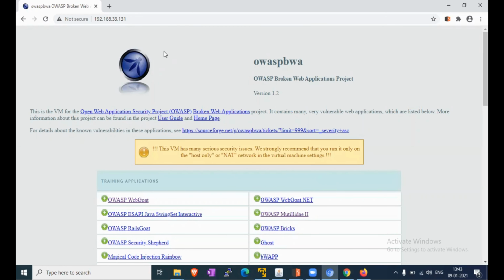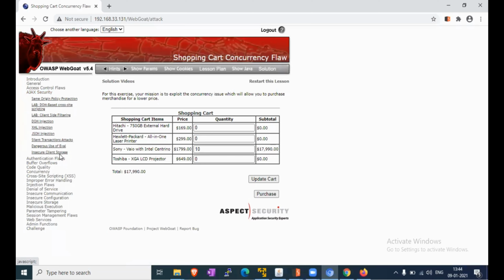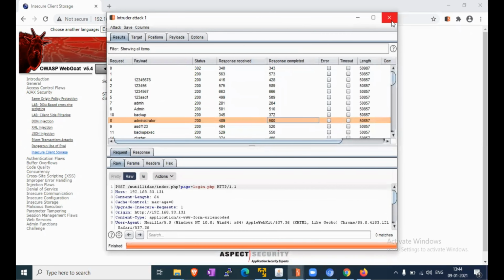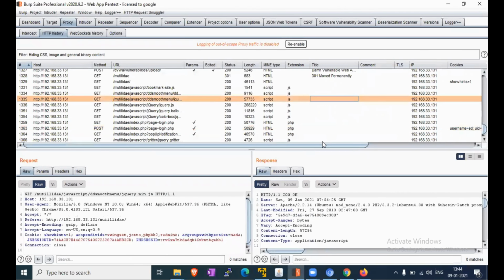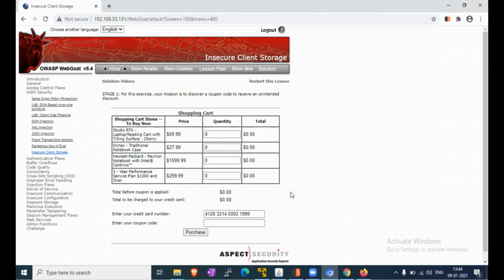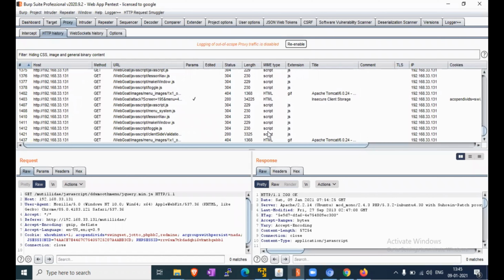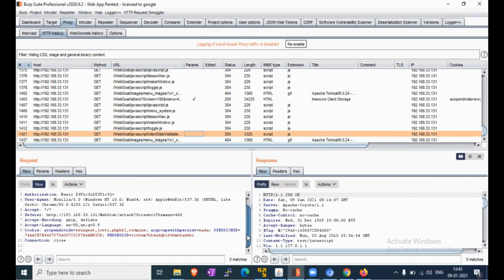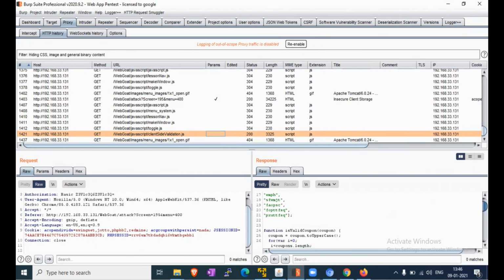Circumvention of work flows // Assessing Business Logic